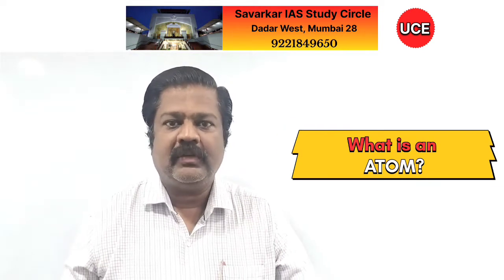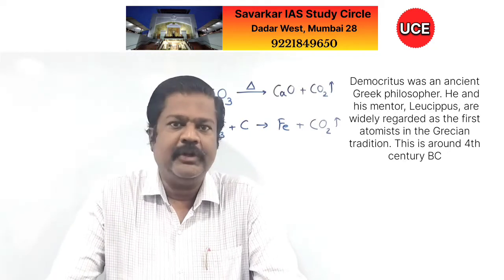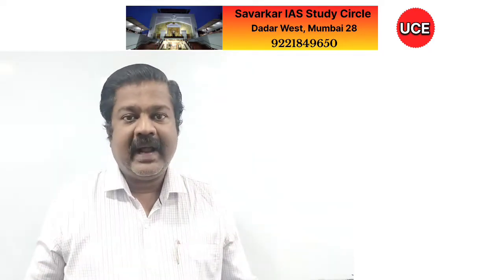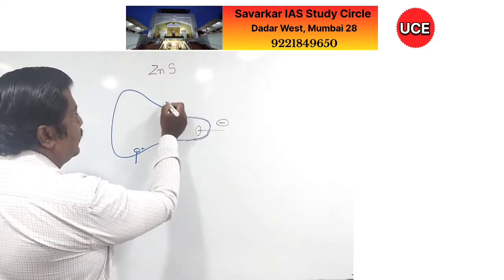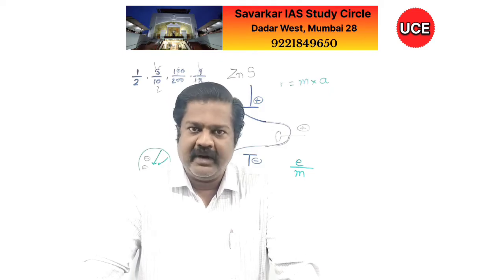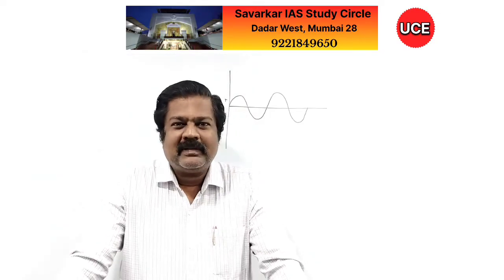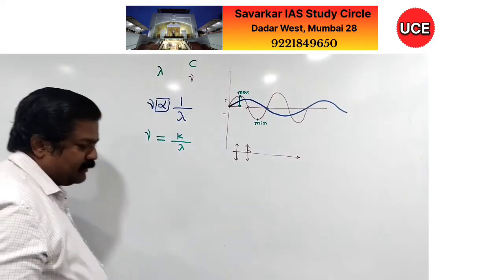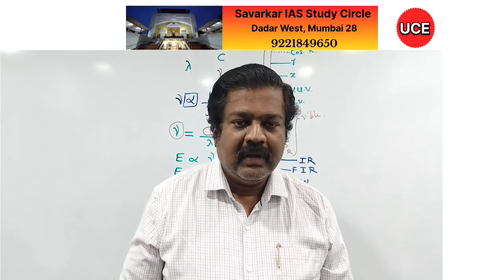Atomic structure| Lecture 1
Atom, concept of the atom, Dalton's atomic theory, Barometer, How pressure is measured, Spectra, Cathode rays, Bohr's atomic model etc discussed in this video lecture.